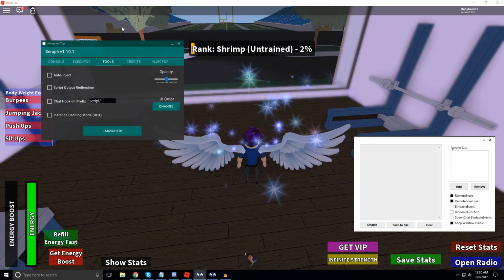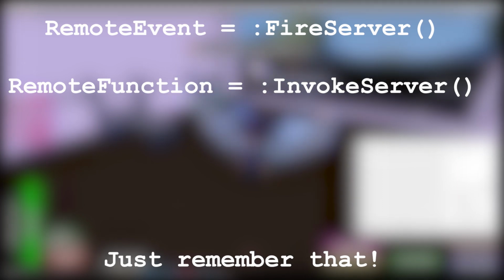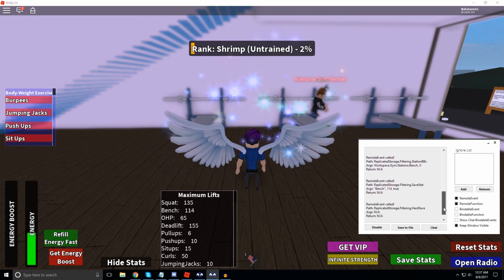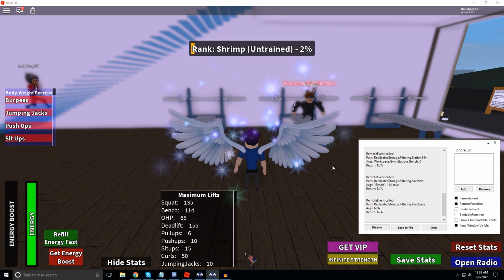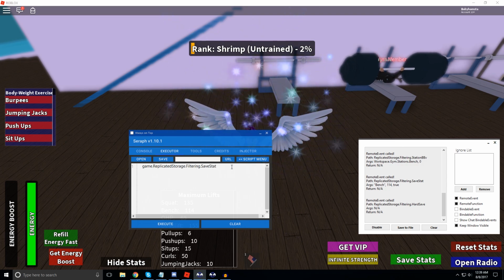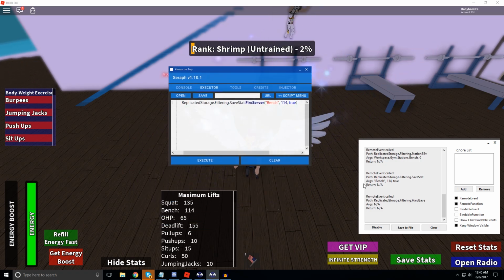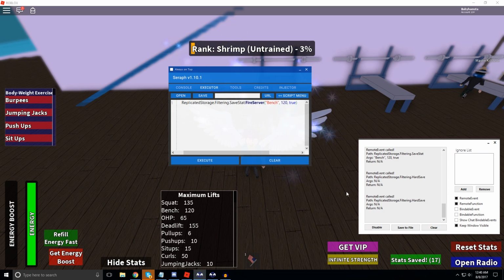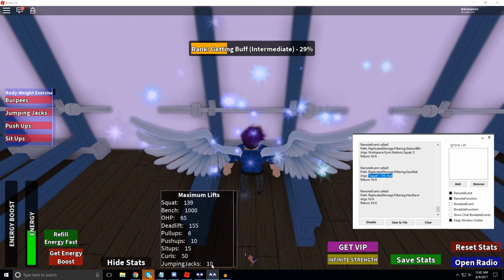Seraph [Level 7] | How to use RemoteSpy! (For Beginners & Non-Scripters)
As of the 25th of May 2018 Seraph has fully shutdown all operations.
Thank you so much Autumn for giving me the chance to help you on this trip!  P.S. The info in this video is still helpful and you can learn how to exploit/use remotes and calling.